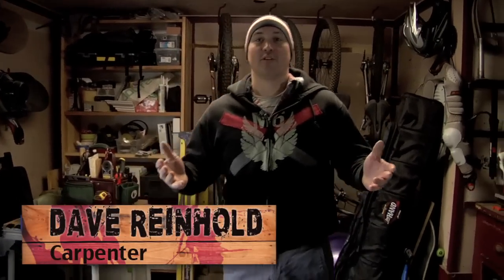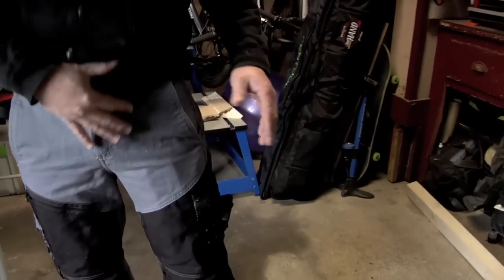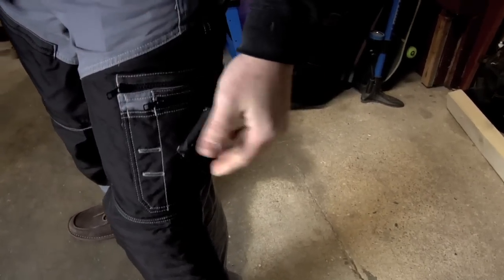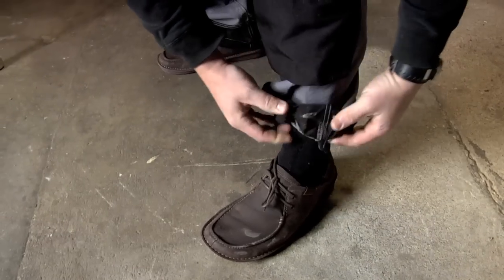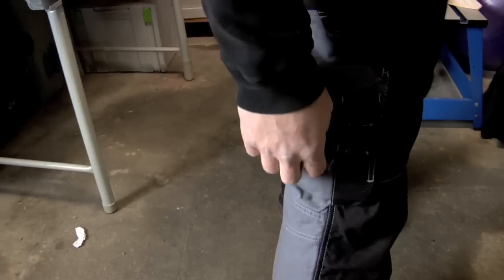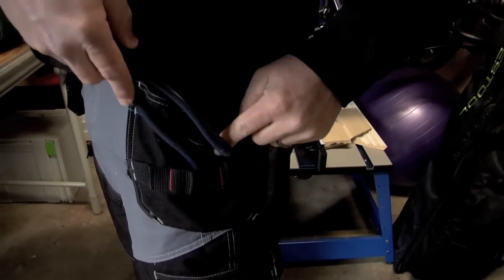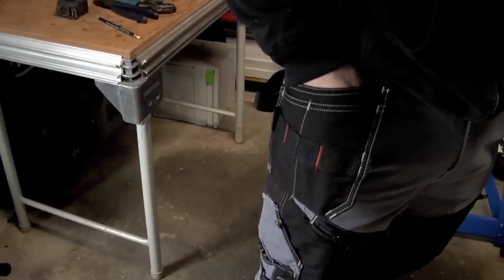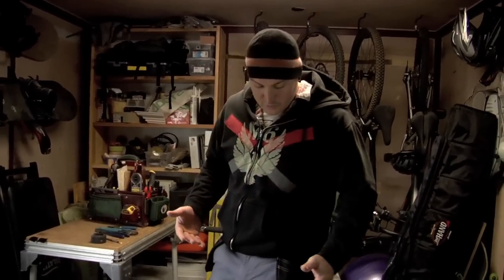Blaklader X1600 work pants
Take a look at these..  They are the latest pants out by blaklader called the x1600.  They are a heavy weight material, 13oz, and have all the features of blakladers other pants plus some new ones.  Check them out..